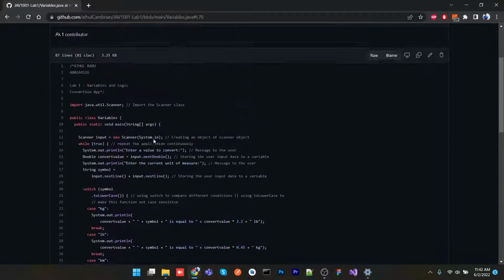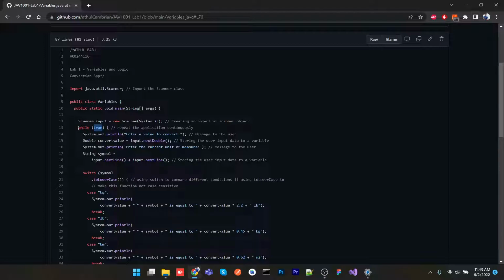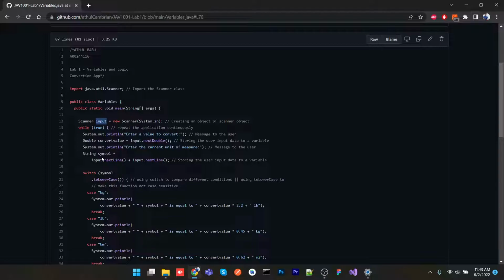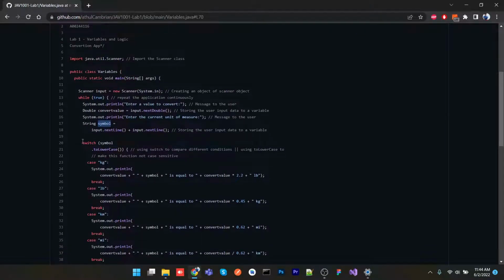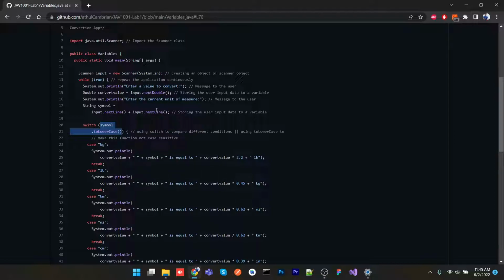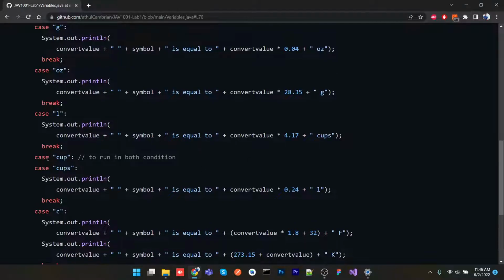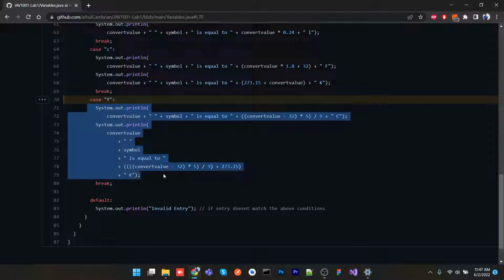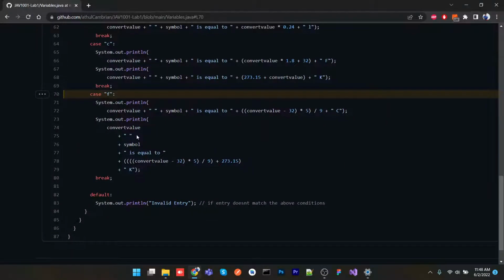Code Explanation Lab 1 - JAV1001 - A00244116